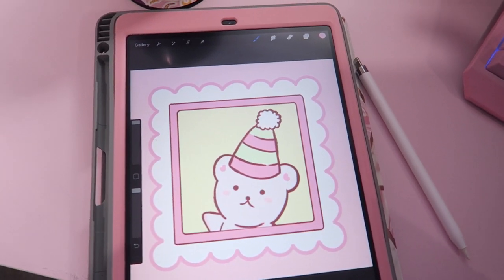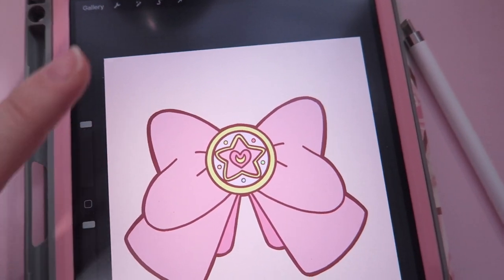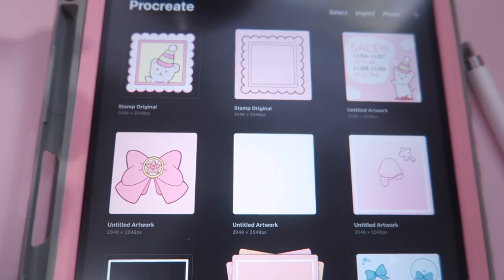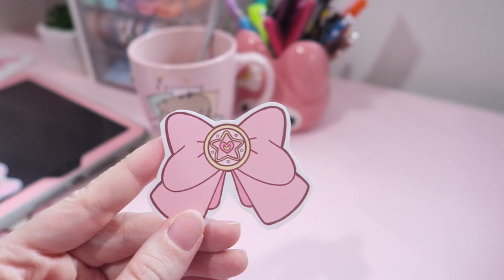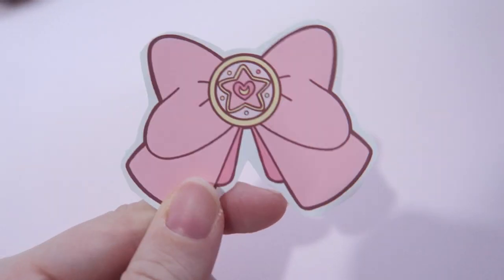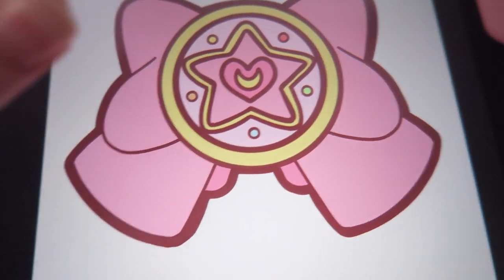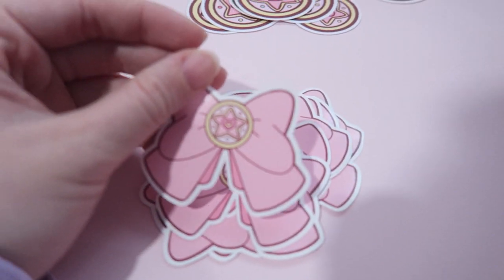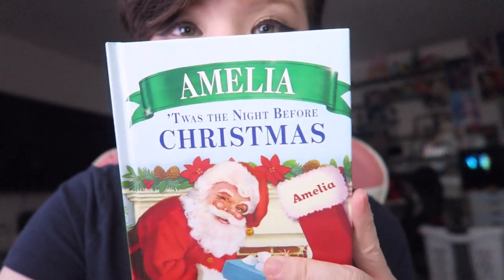🌸 BLACK FRIDAY ETSY SHOP PREP + MAGICAL GIRL DIECUT | VLOG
❀ I was trying to get this new magical girl die cut sticker out before the black friday sale goes on my etsy shop for both my budgeting and stationery shop ♡ Tomorrow 11/30 is the last day for the black friday to cyber monday sale, so thank you to everyone who has supported me and has continuously watched my videos.

❀ Amazon Storefront

❀ Stationary Etsy Shop
❀ Budgeting Etsy Shop